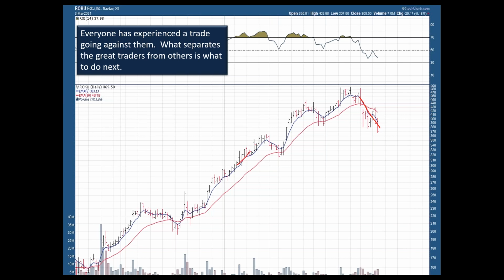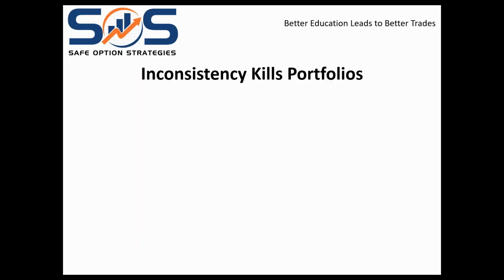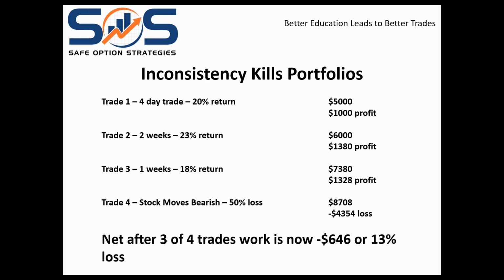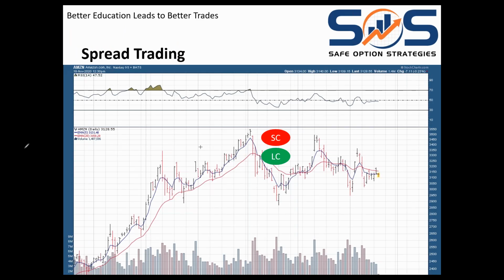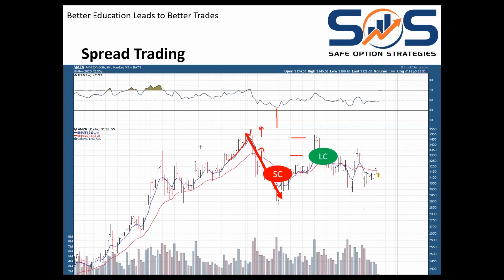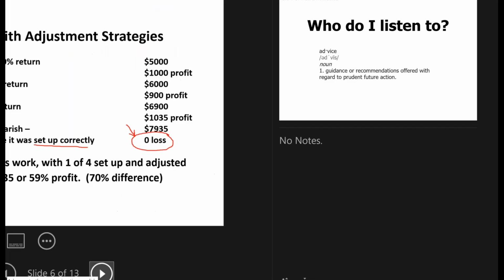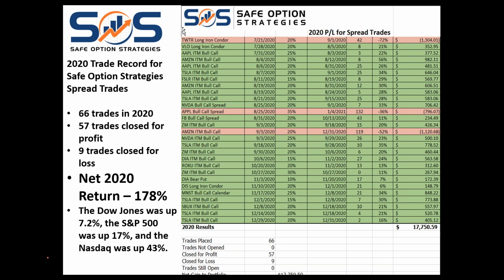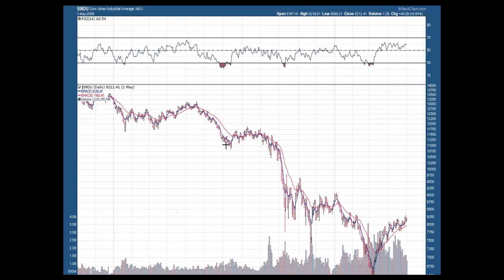How Trading Adjustments Can Maximize Your Portfolio Growth